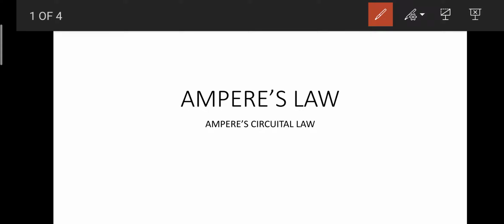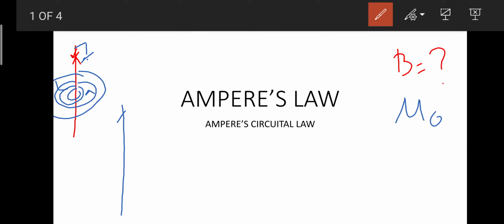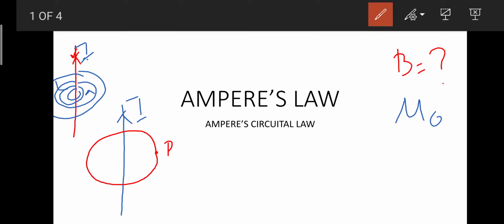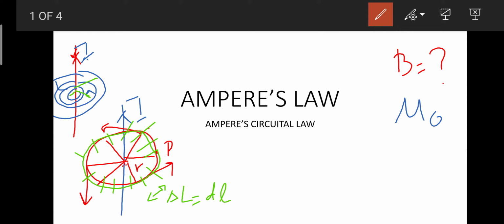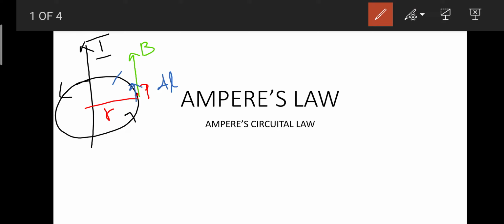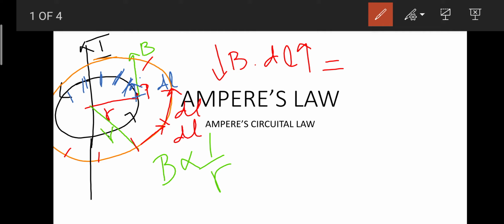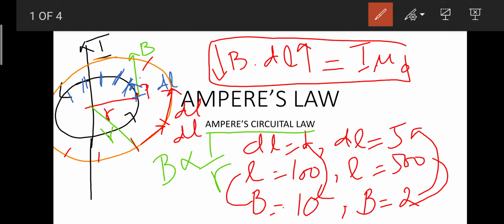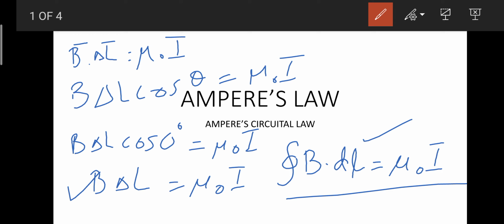AMPERE'S LAW || AMPERE'S CIRCUITAL LAW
This article provides complete introduction and derivation of AMPERE'S law formula, detailed information about Amperean loop, permeability, general and integral formula.